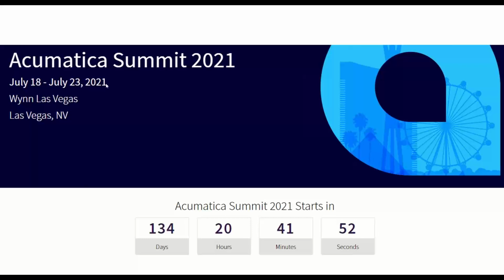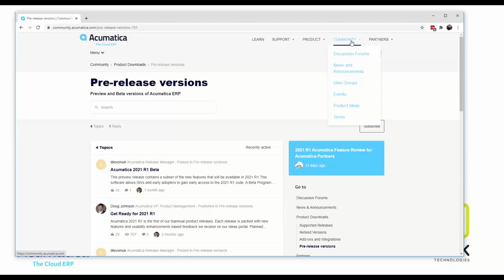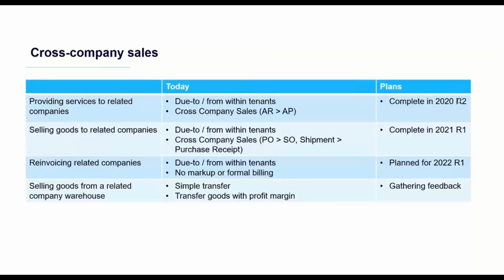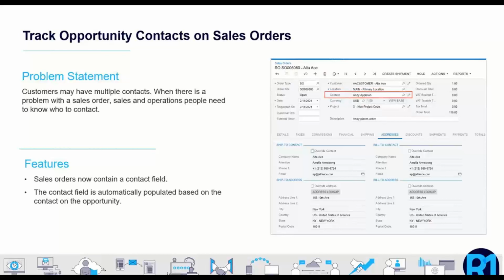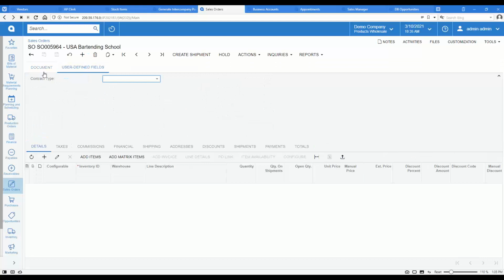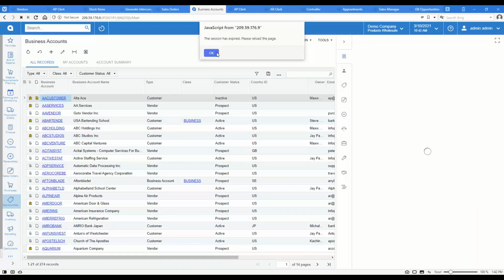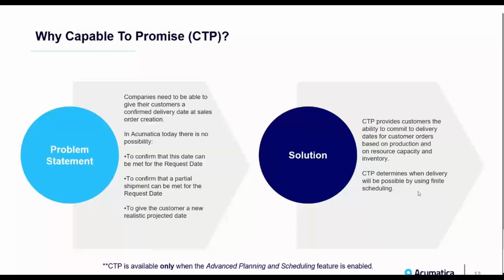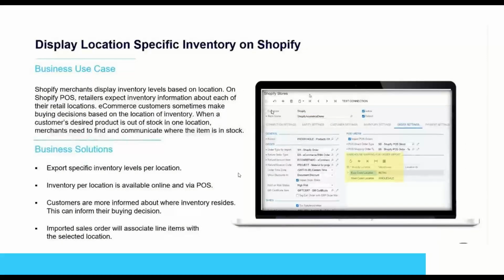Acumatica’s 2021 R1 Release and YOU!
Acumatica has released the latest feature packed version, 2021R1 in February.  Watch our recorded webinar for a tour of the features that we’ve identified as most important and most helpful for our SWK – Acumatica customers.  We'll touch on the highlights across all major suites – Financials, Distribution, Manufacturing and Service.